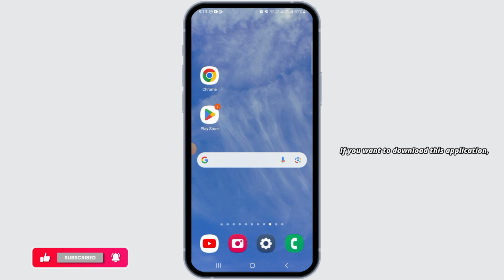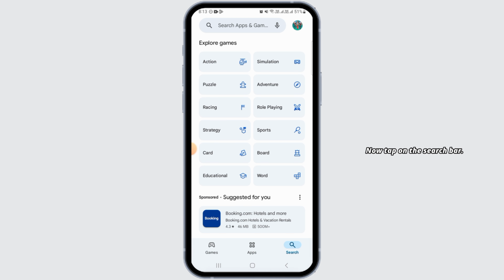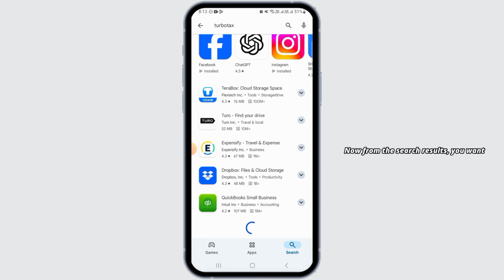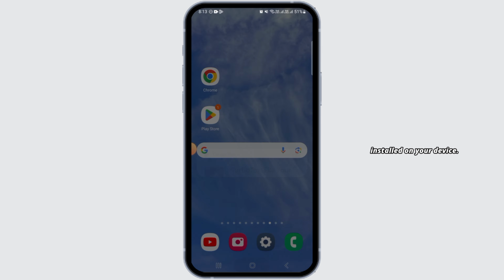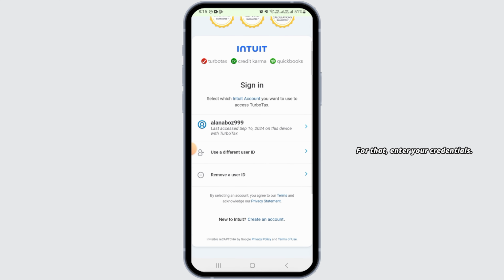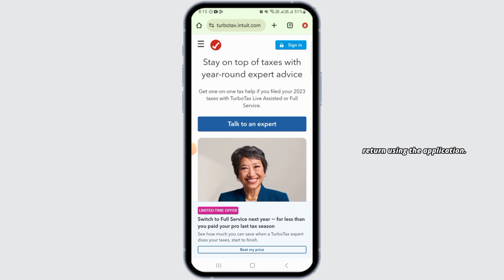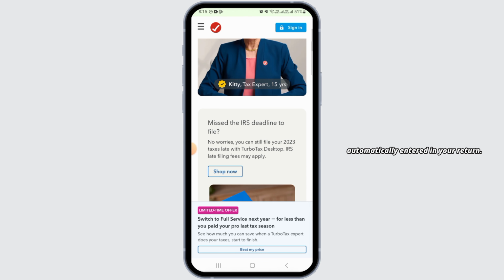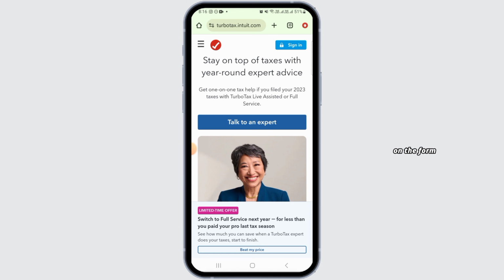How to Download TurboTax App and Guide to Use it 2025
Looking to file your taxes using TurboTax in 2025? In this easy-to-follow tutorial, we’ll show you exactly how to download the TurboTax app on your phone or tablet and guide you through its features to make tax season as smooth as possible. Whether you're a first-time user or a seasoned tax filer, our step-by-step guide will help you get the most out of the TurboTax mobile app!